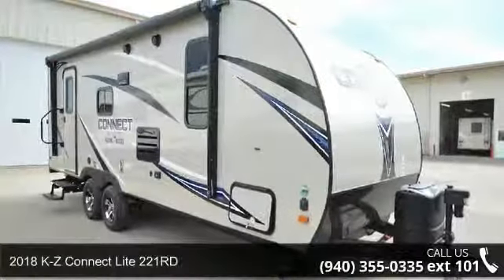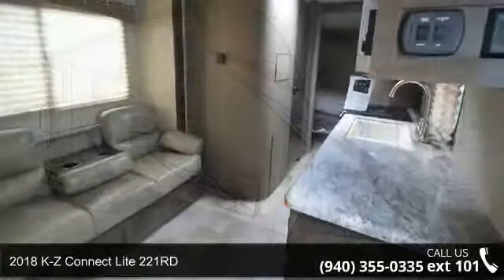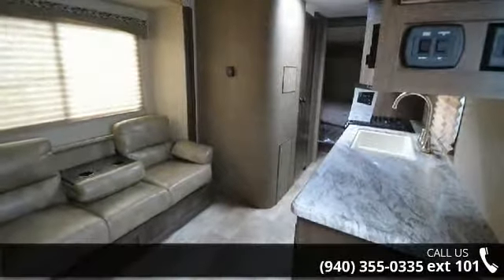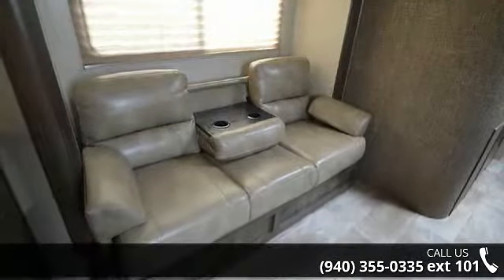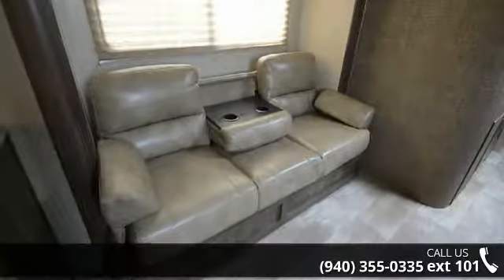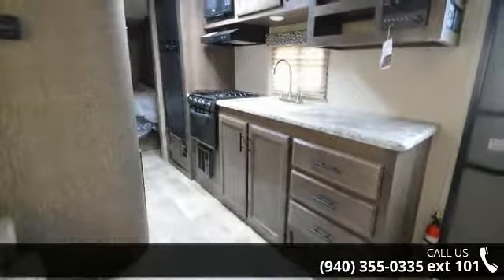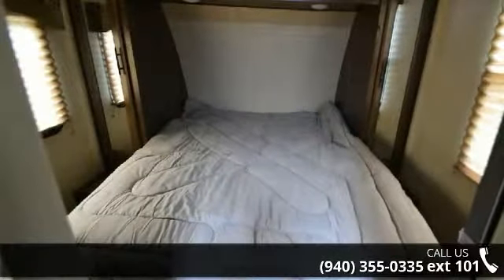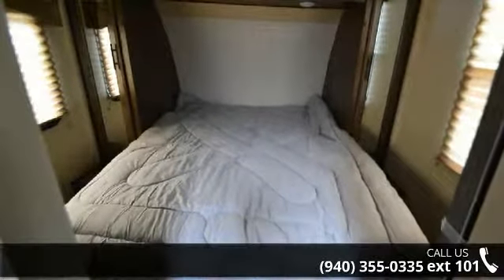2018 K-Z Connect Lite 221RD - McClain's RV Superstore Den...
Youll find yourself reallyconnecting with both nature and your camping party in this awesome traveltrailer! This ultra-lightweight KZ Connect Lite 221RD is a great RV that willhave you up and ready to go on the road in no time. This trailer is built with5/8 tongue and groove plywood and 3/8 fully walk-on roof decking with a1-piece seamless roof w/ Super Flex Roofing Material! What an awesome build in alightweight trailer! The awesome features continueinto the interior with beautiful dcor, LED Motion sensor lights, and thepleated shades which create a relaxing space to settle in! To your right willbe a kitchen that will charm you with all it has to offer like the 3-burnerstove top with oven below, a double door refrigerator, a microwave, and adouble bowl sink. If that werent enough, there is ample amount of storagebehind the Mortise and Tenon cabinet doors.